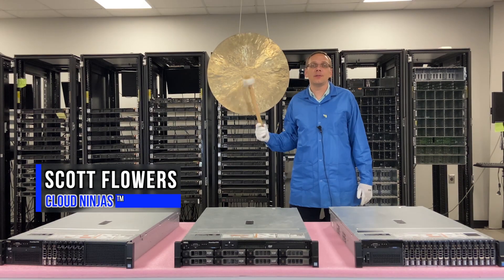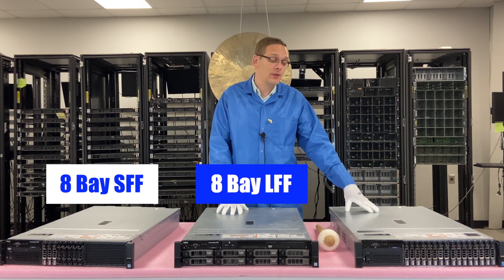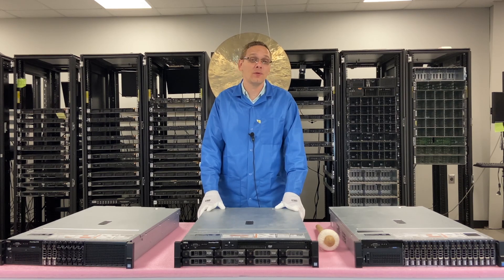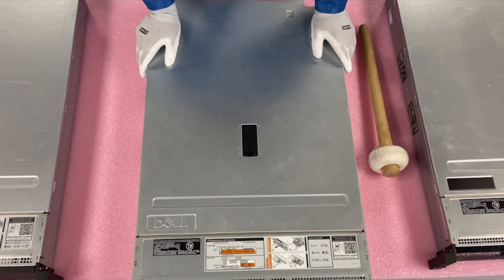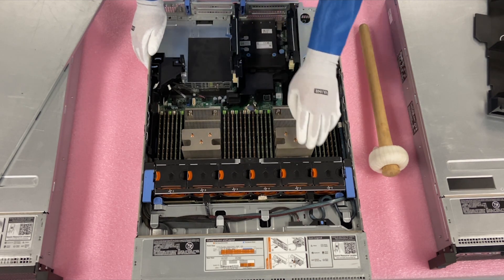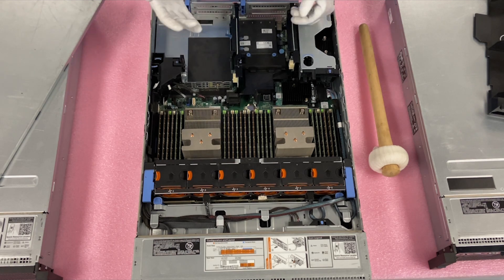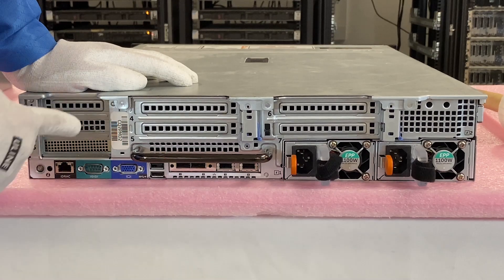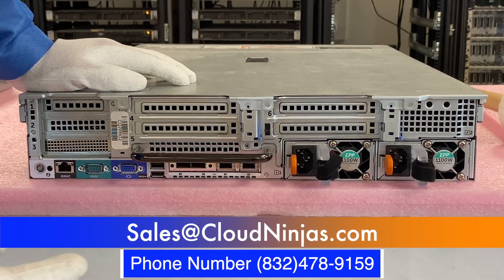Dell PowerEdge R730 Chassis Overview | Chassis Options | 8 Bay SFF | 8 Bay LFF | 16 Bay SFF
Dell PowerEdge R730 - This will be the 5th video in our Dell R730 series, and we will cover the different chassis options.  We will show the different storage options and PCIe slots.  This video series includes:

In this video, we will show the different style of chassis. There is a total of 3 options which are: 8 Bay SFF, 8 Bay LFF, and 16 Bay SFF. There are not many differences between the different chassis aside from them having different bay counts and drive sizes. Both the 8 Bay SFF and 16 Bay SFF accept 2.5" drives while the 8 Bay LFF accepts 3.5" drives. Each chassis style for the R730 has a total of 7 PCIe slots. Four of those slots accept high profile PCIe cards, while the other three accept low profile PCIe cards. We will show all three chassis side by side, so you can compare the differences in this video.